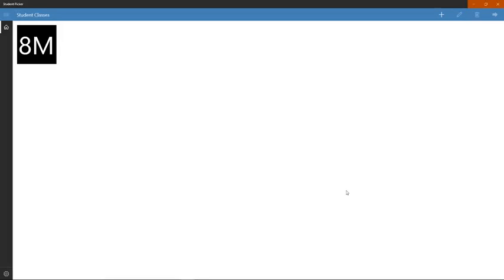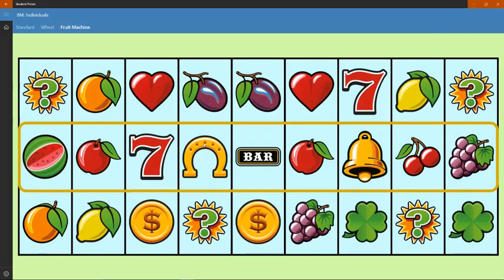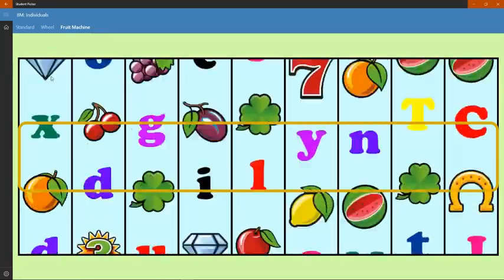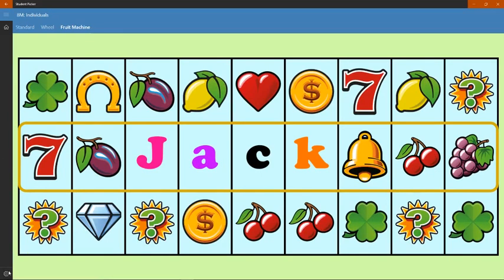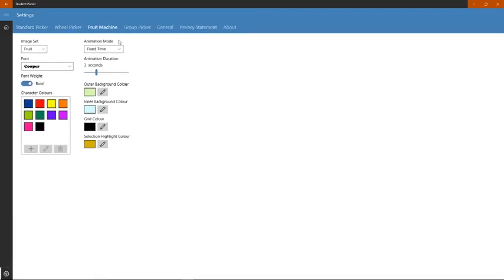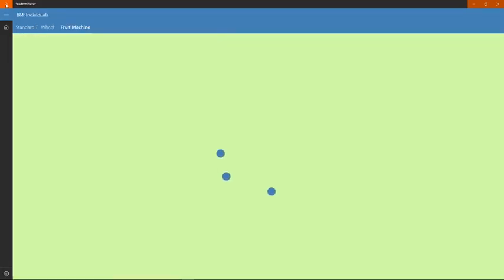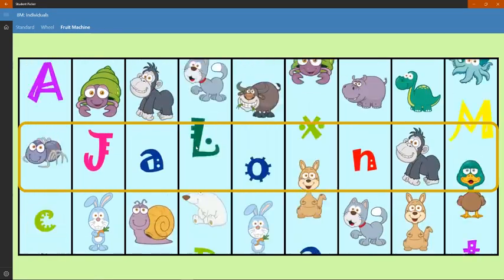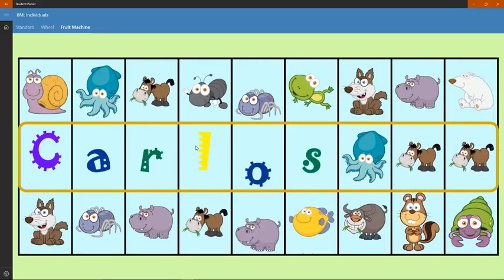Fruit Machine Random Name Picker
An overview of the Fruit Machine from Windows App - Student Picker.